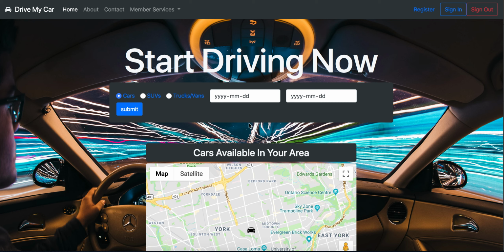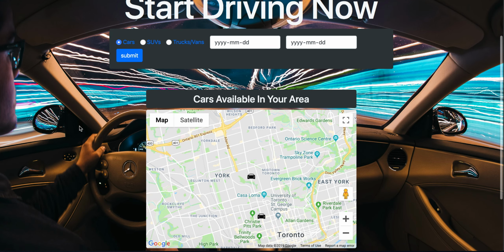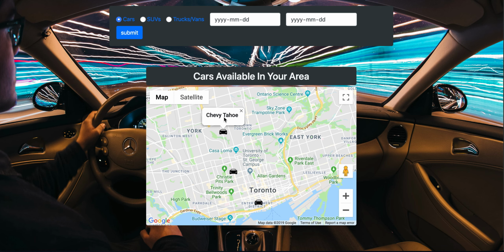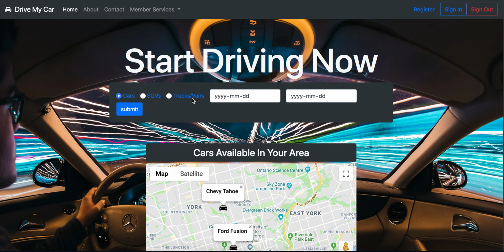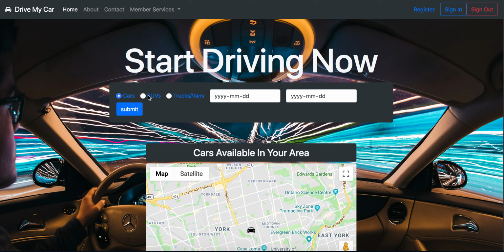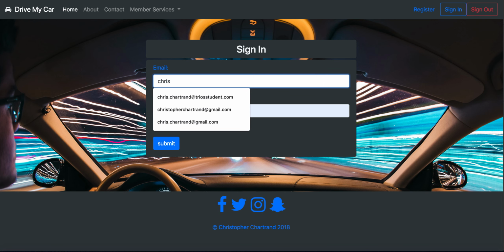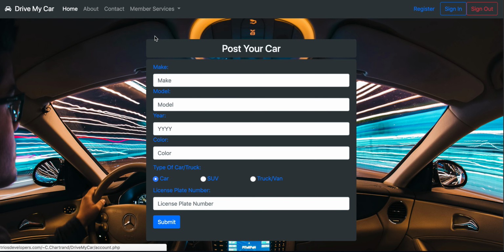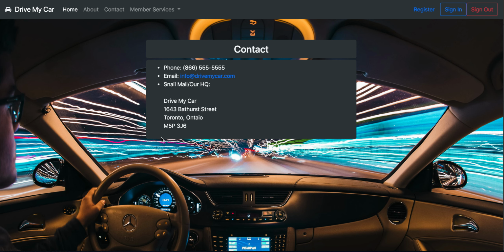PHP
This is a PHP based site I made for a fictional car share service called Drive My Car.  The idea is you can rent your personally owned vehicles to others.  I used PHP admin to manage the backend.  Users can register, post their vehicles for rental as well as search other's vehicles and reserve them.